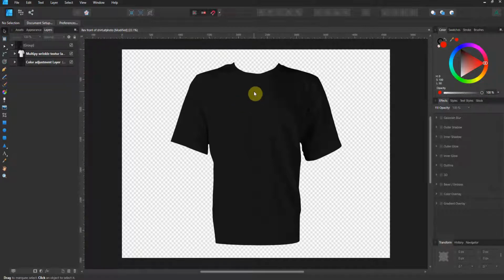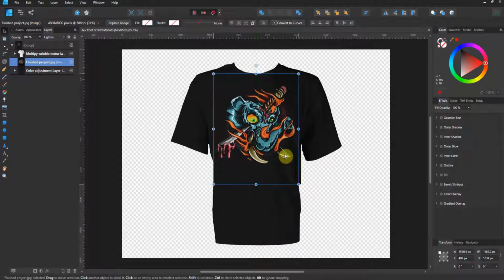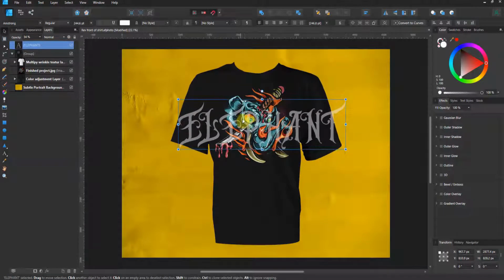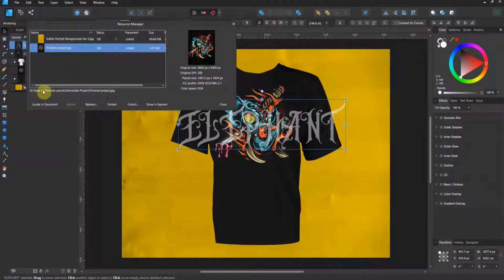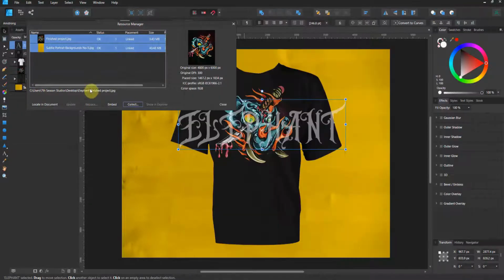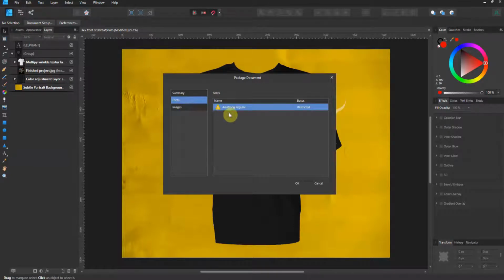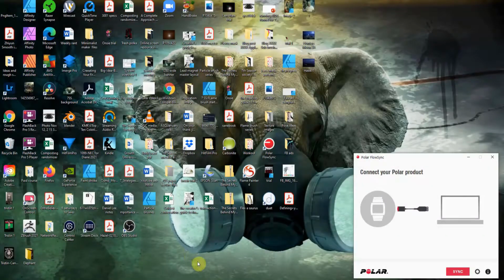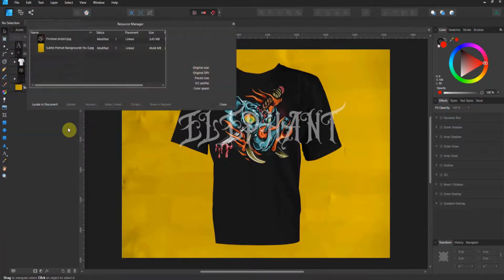Using the reource manager and linking documents in Affinity Designer 1.9